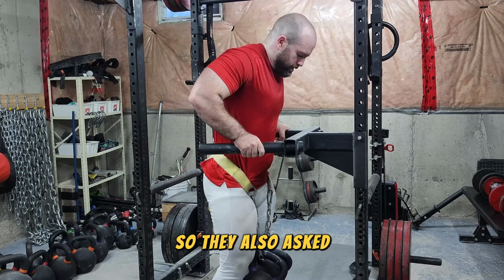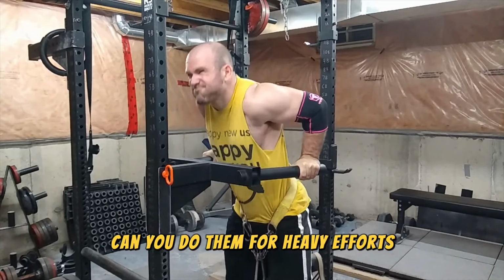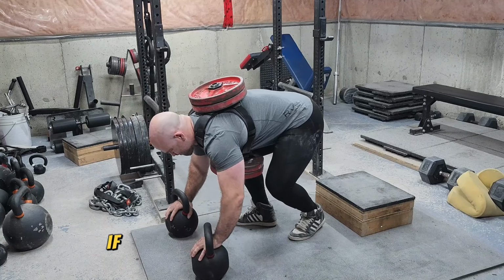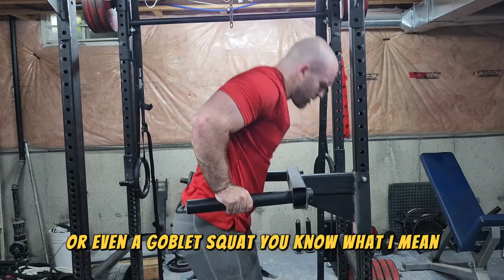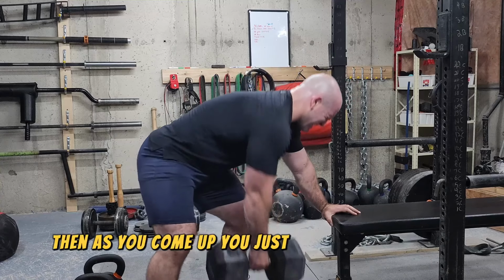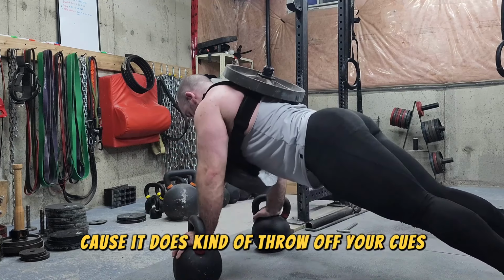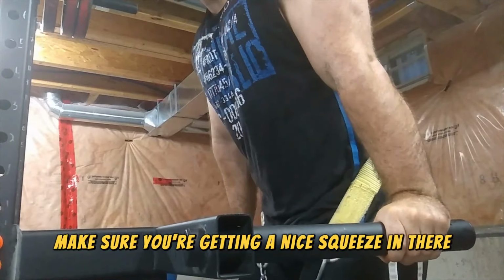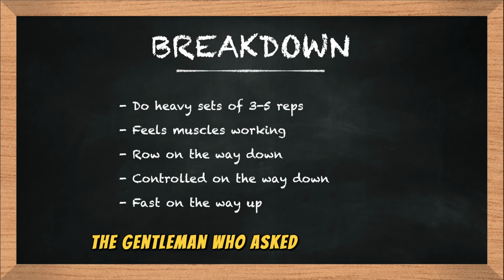Weighted Dips as a Main Exercise?